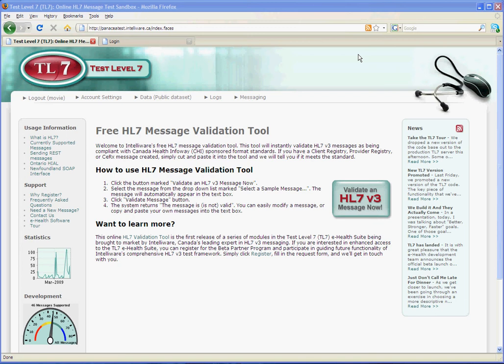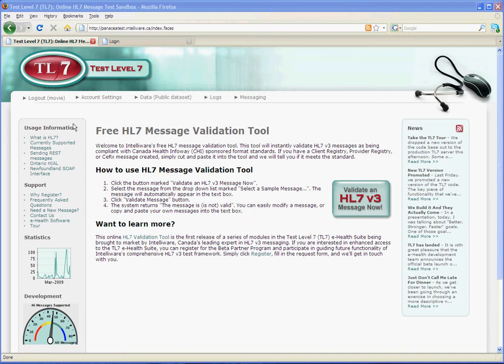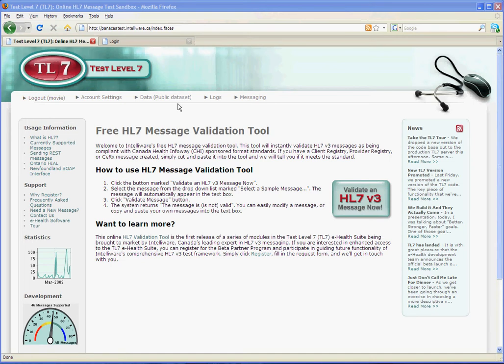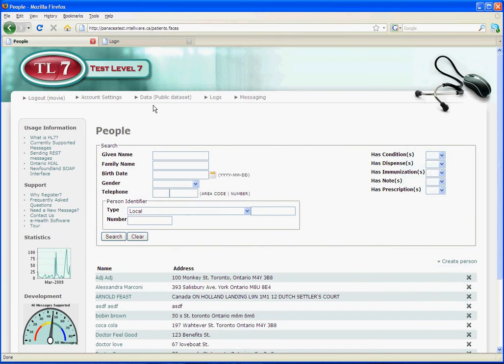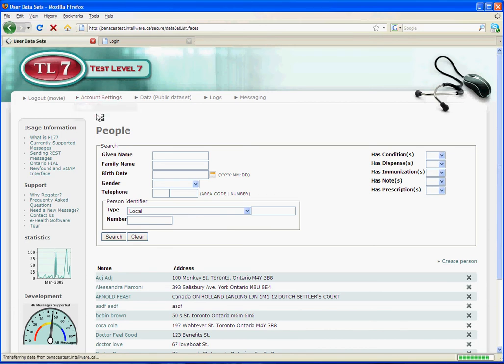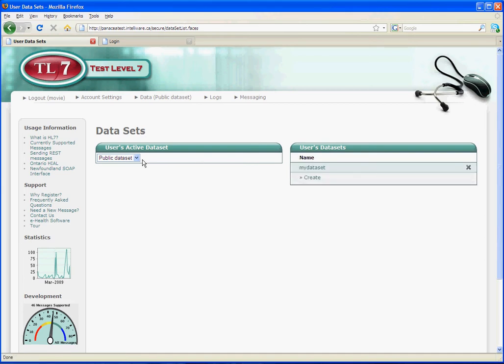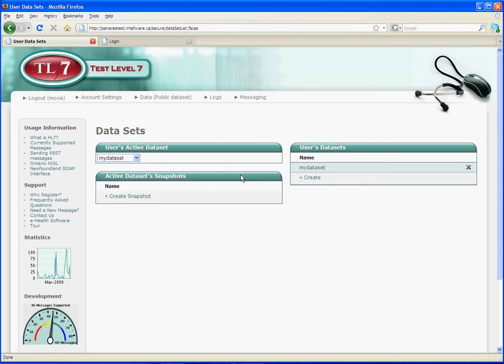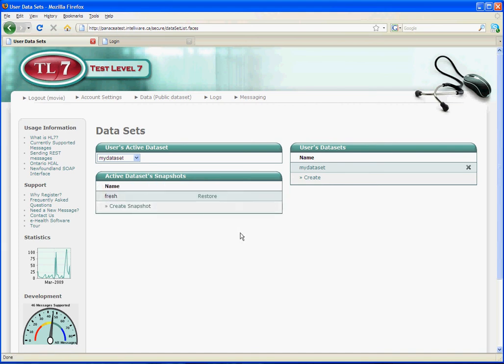TL7 Introduction and datasets (1 of 5)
Test Level 7 (TL7) is a suite of test tools that are used by developers, QA personnel and business analysts who are writing e-Health client applications for the pan-Canadian infrastructure.

One of the biggest difficulties faced by developers and testers is the lack of a working sandbox environment throughout most of the development process. Now, you can use TL7 to help build messages, respond to your requests, and understand how your application will work in different jurisdictions. TL7 will save you valuable development and testing time and effort.